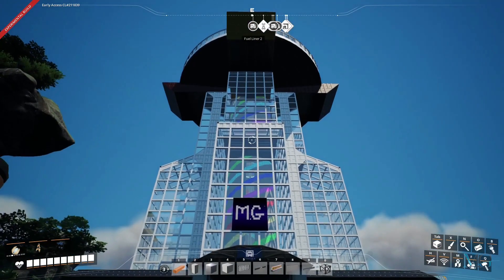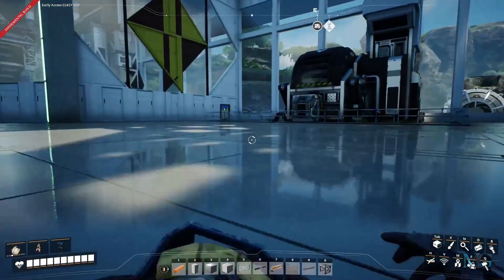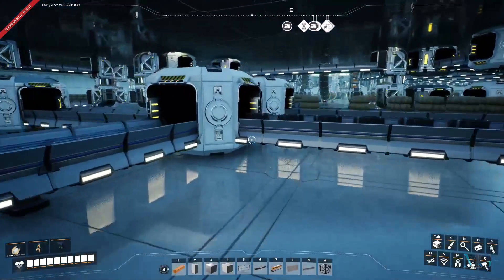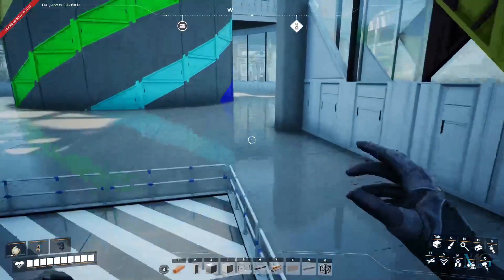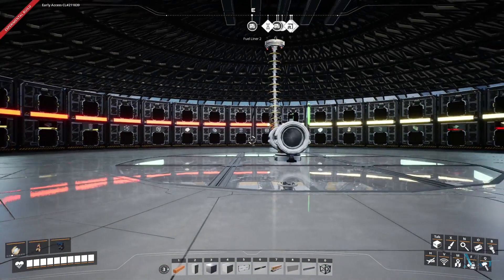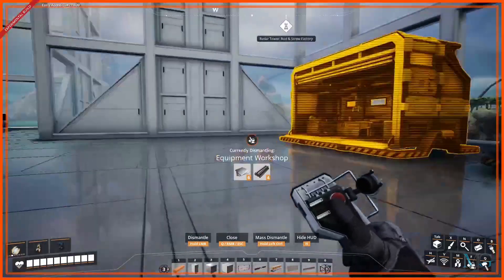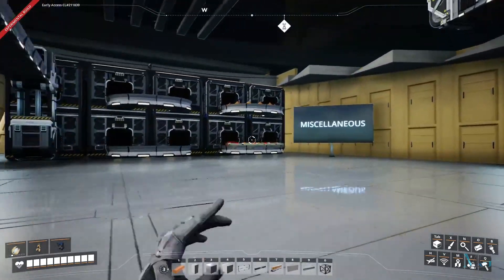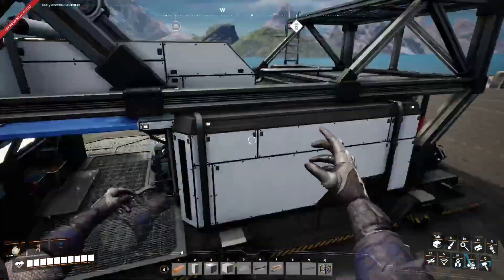Satisfactory: Factory Tours - Episode 1 - The Main Storage Hub